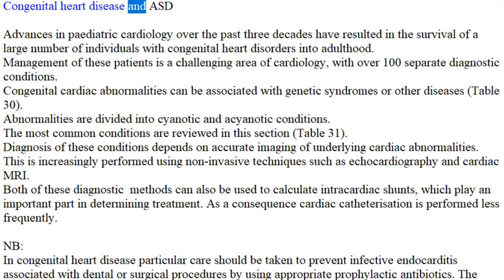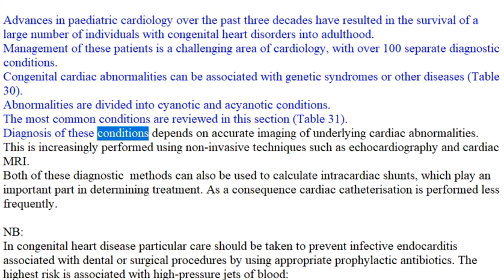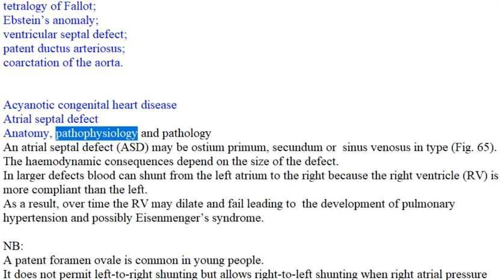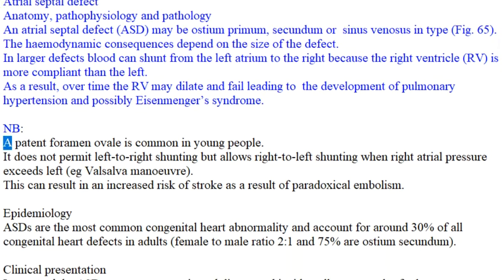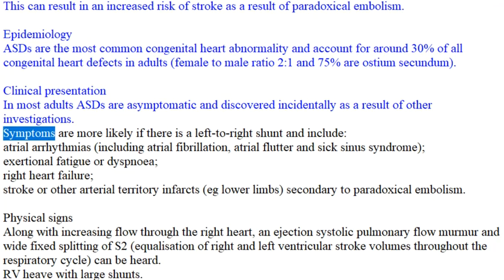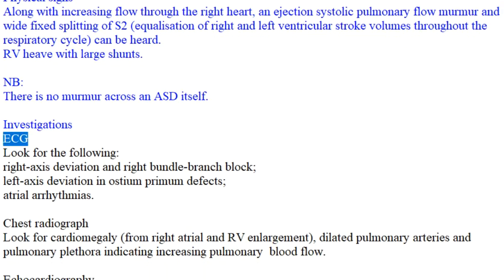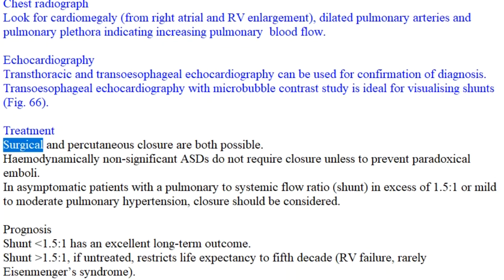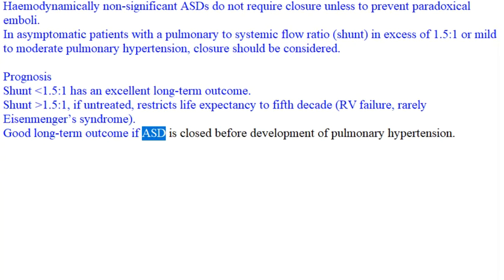Congenital heart disease and ASD